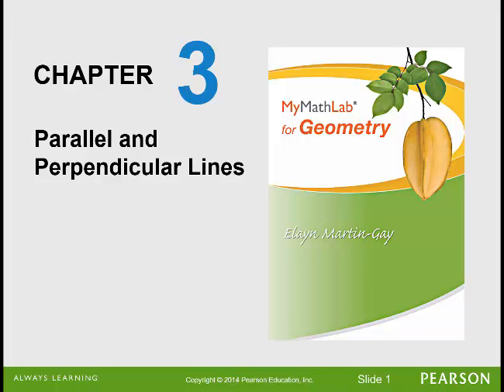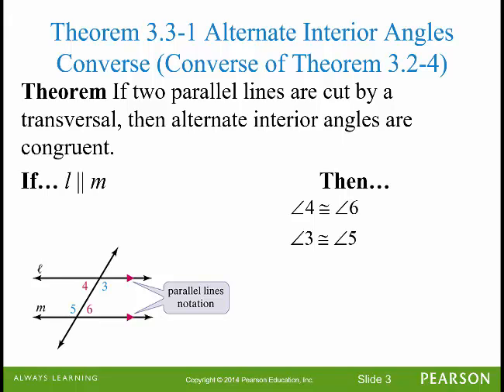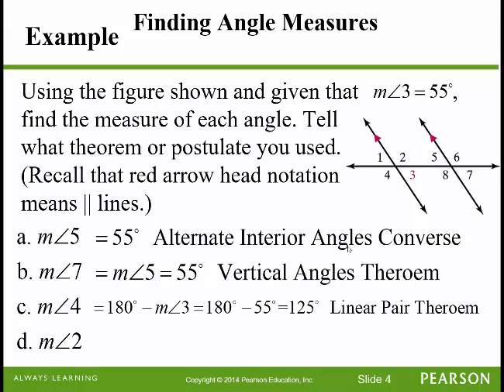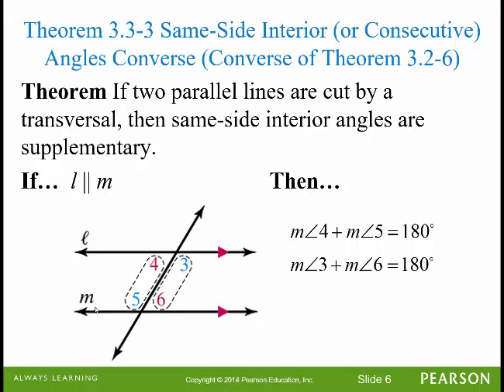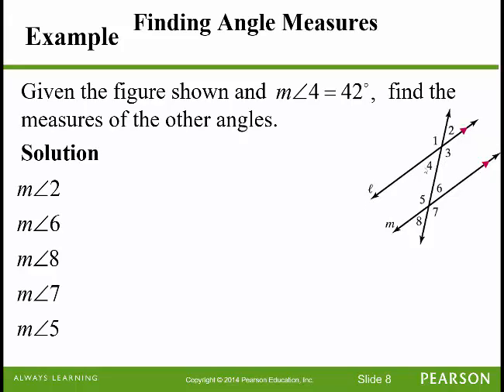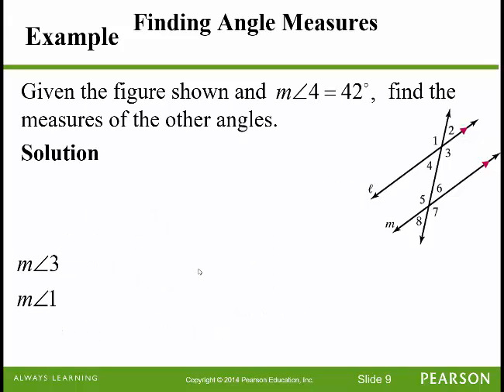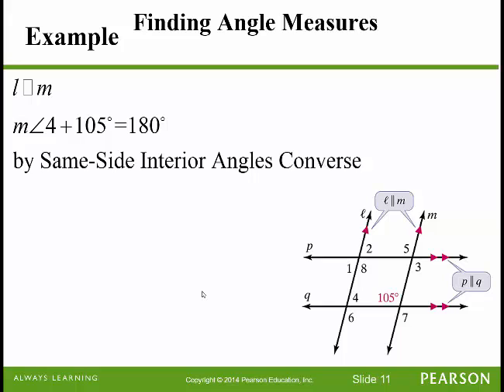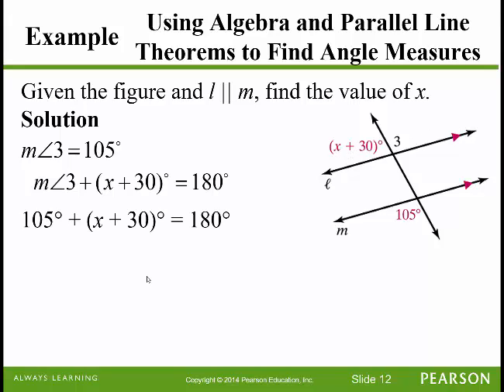MATH138 Section 3.3 Lecture Video